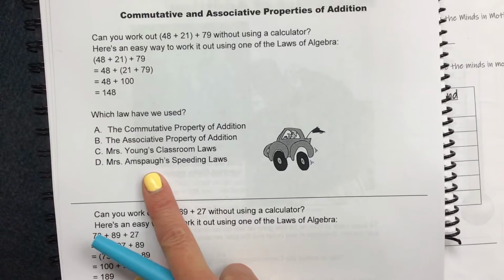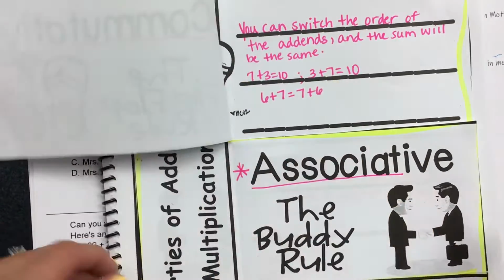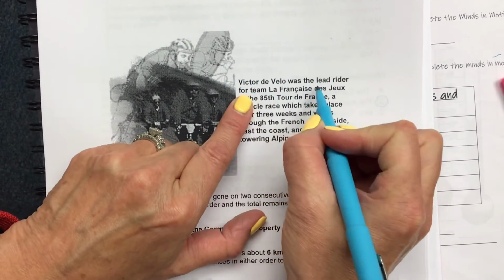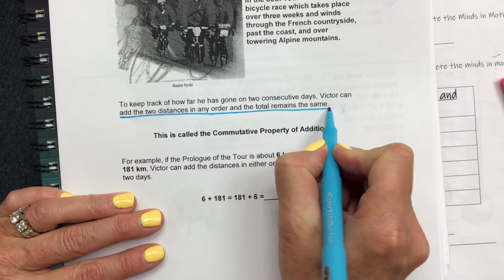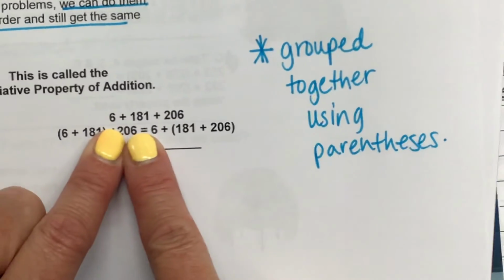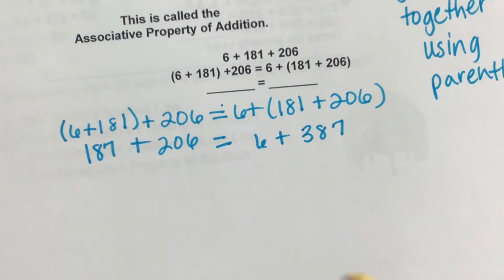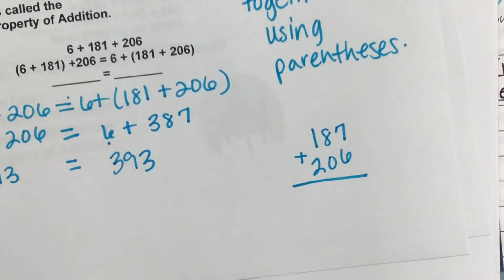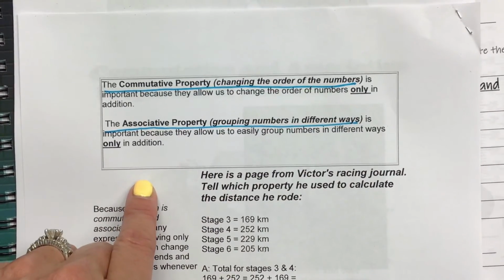Properties of addition packet